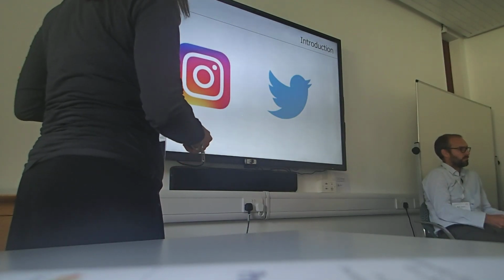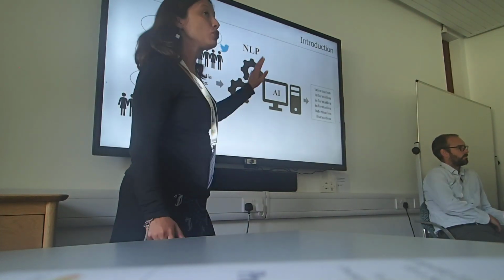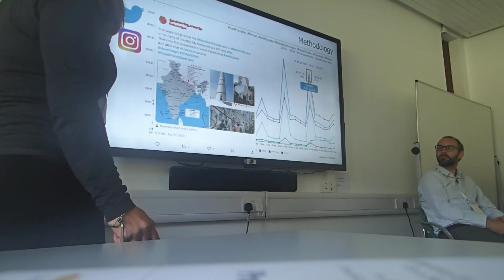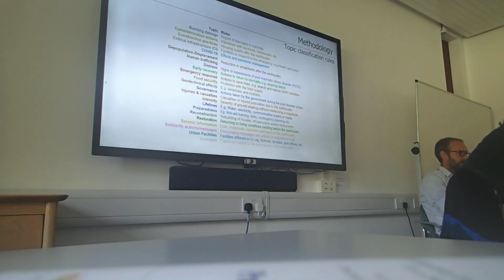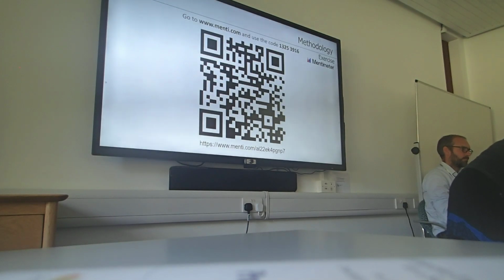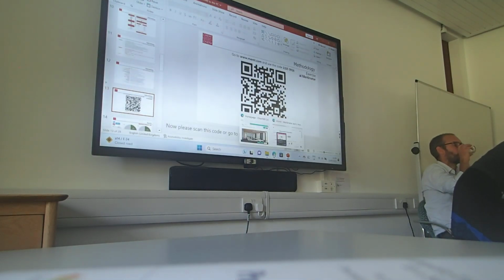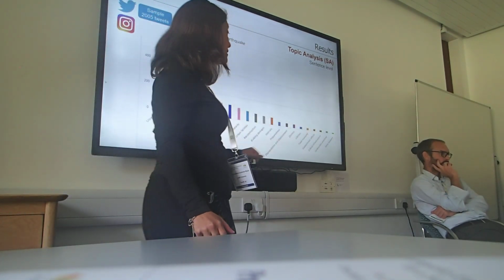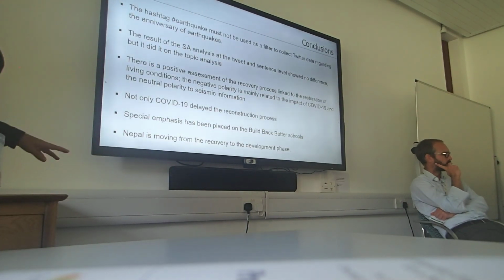Contreras et al 2023 Assesment of recovery using SA and TA Nepal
Contreras, D., Shrestha, R., Dhungel, R., Shrestha, S., Paudel, K., Sharma, S., . . . Milillo, P. (2023, 14th September 2023). Assessment of the Recovery Process using Sentiment and Topic analysis: the case study of the 2015 Gorkha Earthquake. Paper presented at the SECED 2023, Cambridge, United Kingdom

This conference paper presents a method based on sentiment and topic analysis of posts on social media on the commemoration of the 5th anniversary of the 2015 Gorkha earthquake in Nepal to assess recovery after earthquakes.